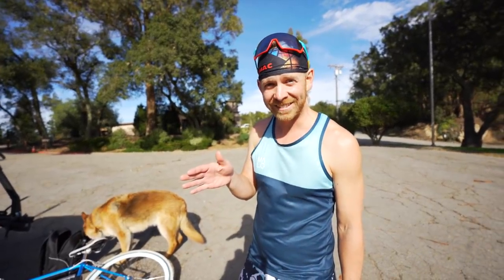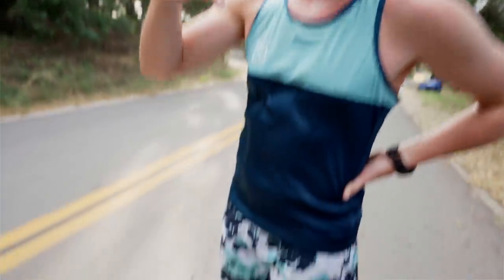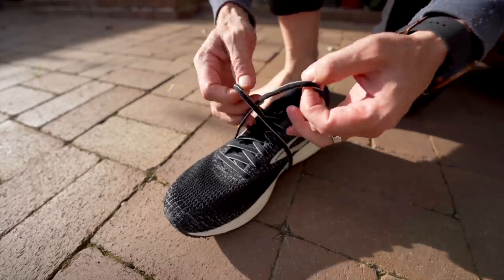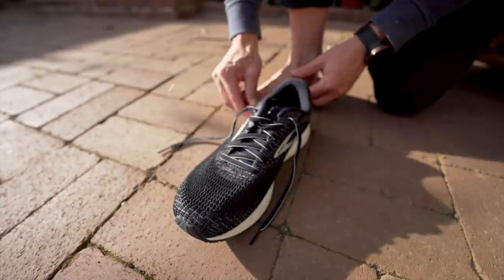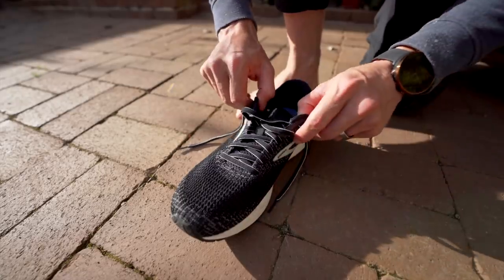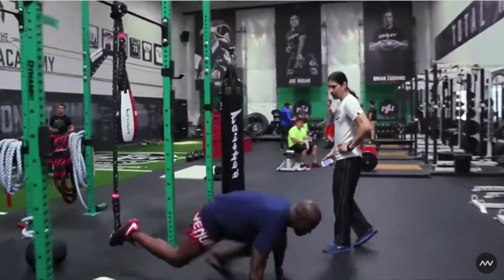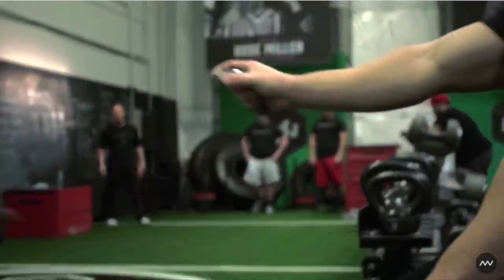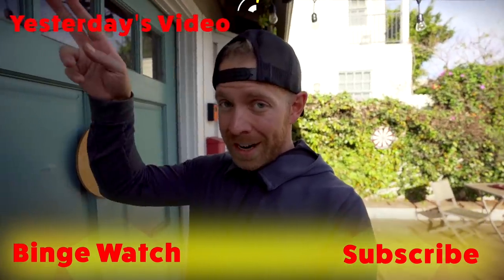Are We Moving Triathlon Taren Headquarters?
While traveling to Tucson and Santa Barbara lots of triathletes are asking if I'm moving. Triathlon Taren talks about moving Triathlon Taren Headquarters to another location and makes an announcement about triathlon Taren headquarters.